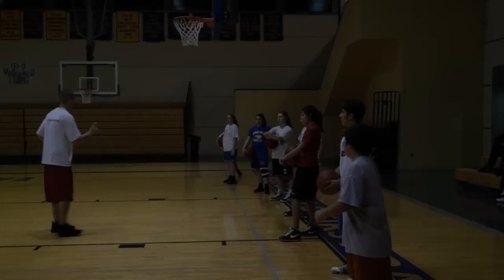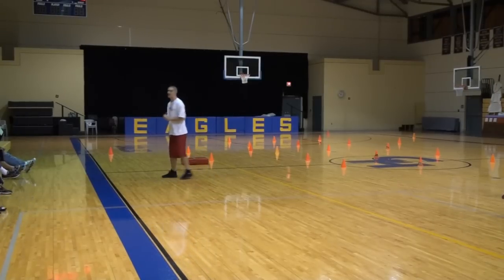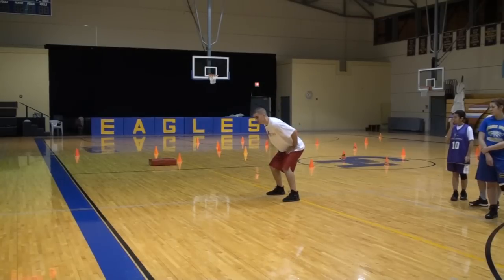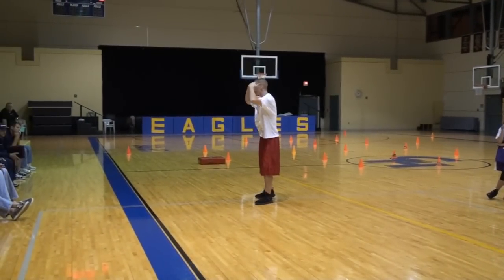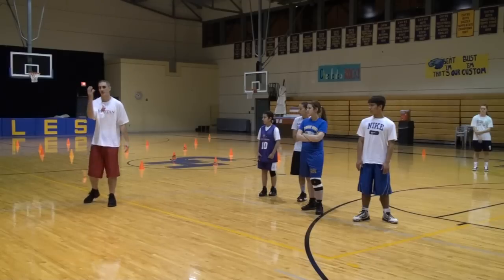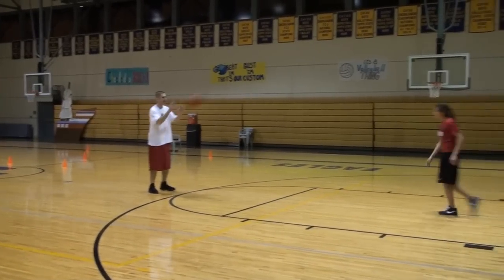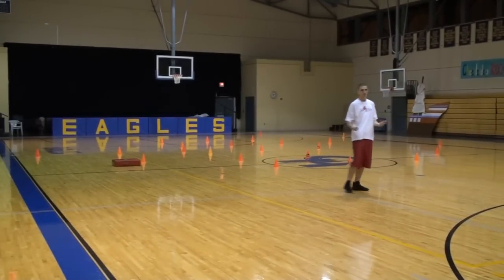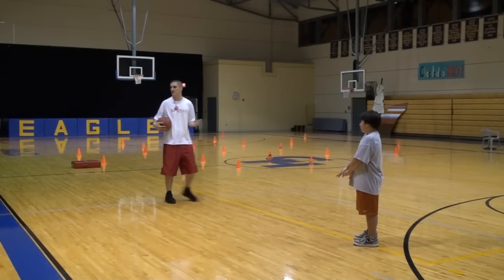San Antonio Basketball Coaches Clinic Pt. 4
Coach Tim Springer, Spartan Basketball, hosts a coaches clinic in San Antonio for the Spurs Youth League.